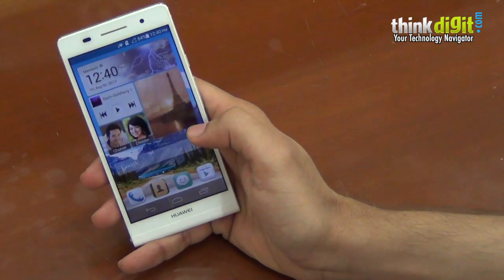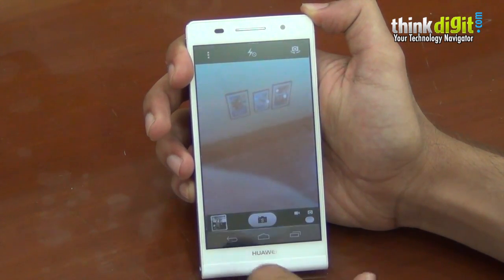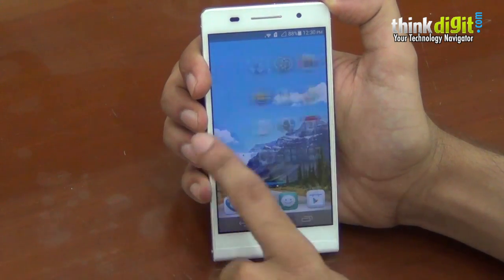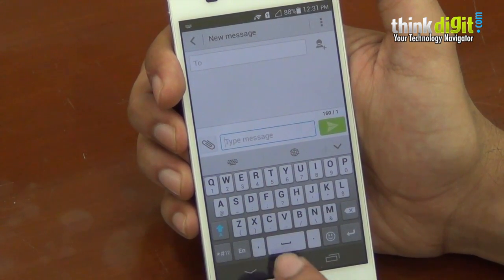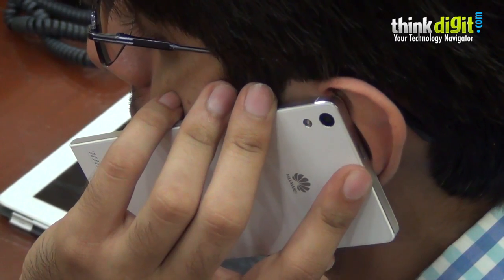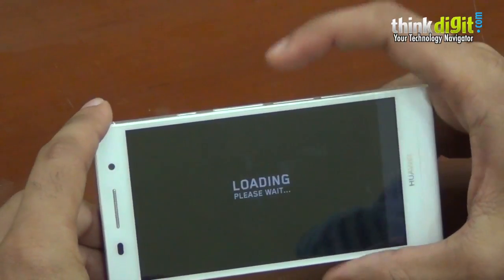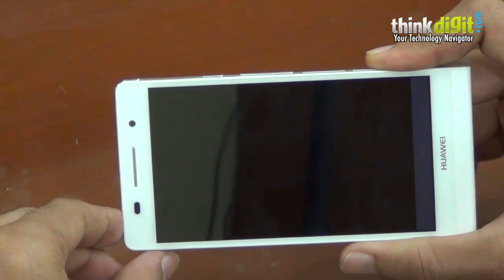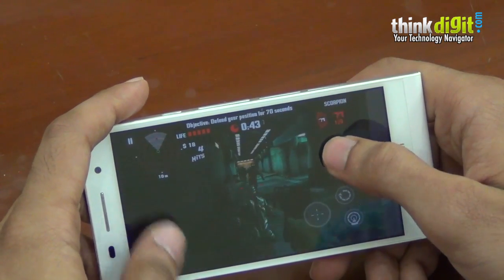Huawei Ascend P6 Review - User Interface & Performance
We take a look at the performance and user interface that the Huawei Ascend P6 brings to the table. The smartphone boasts of being the slimmest Android smartphone, a quad-core processor and 2GB of RAM. It boasts of being 6.2mm in thickness. Take a look at our video review to see the smartphone in action.